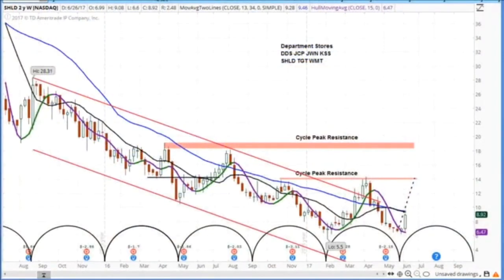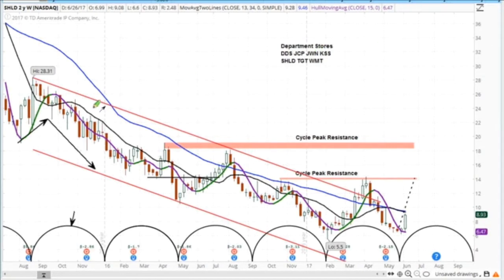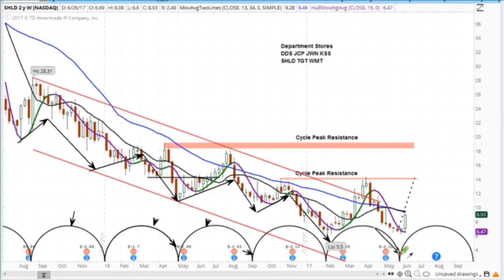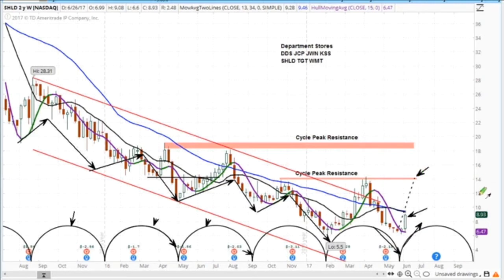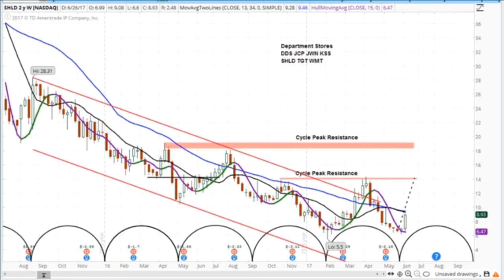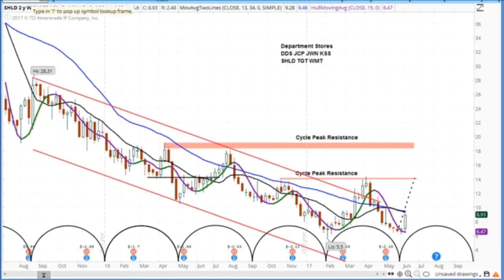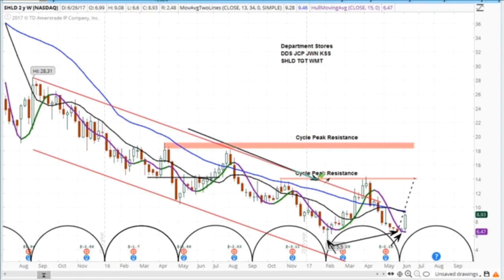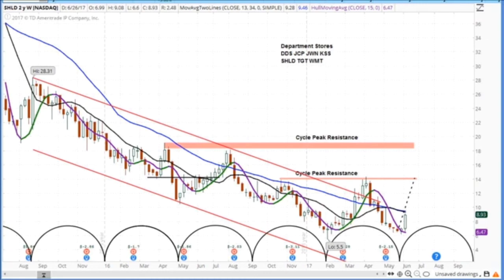Example of how I am bull-bear agnostic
It is well documented that I am bearish on SHLD, but the start of a short term cycle presents and opportunity to get long.

In this segment of Market Minute, we apply cycle analysis to Sears Holdings SHLD. Check it out.

Market Minute videos are short clips from the askSlim Market Week video series, published every Friday afternoon.

Slim looks at things differently than most market analysts. He applies his unique cycle analysis to nearly 400 widely held stocks, futures and ETFs.